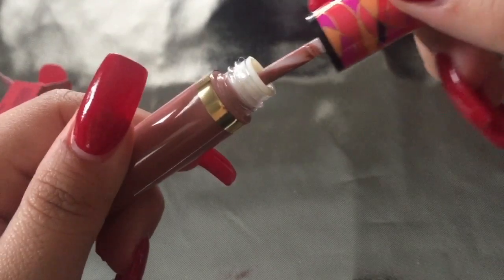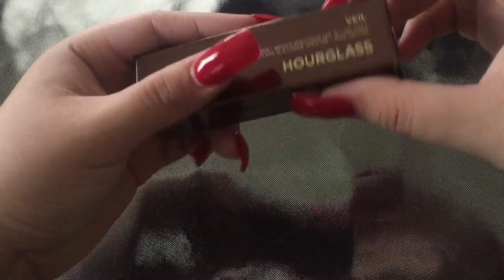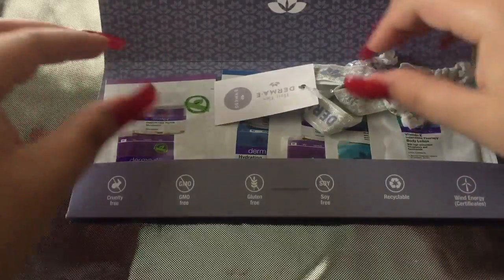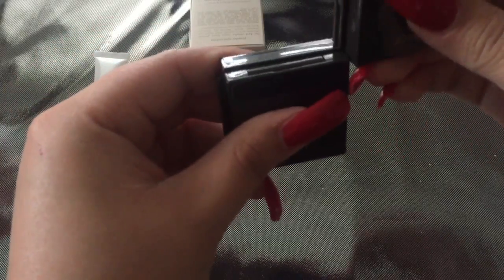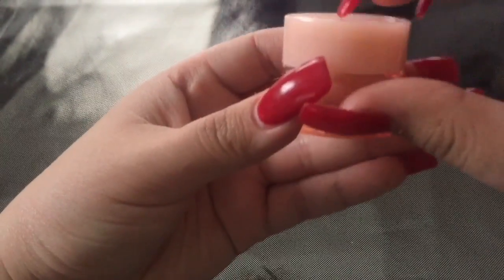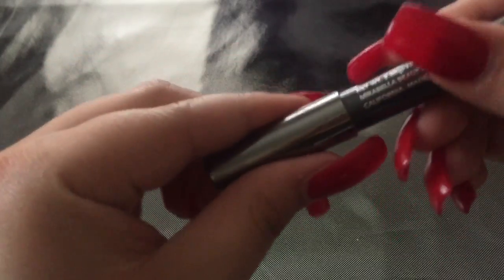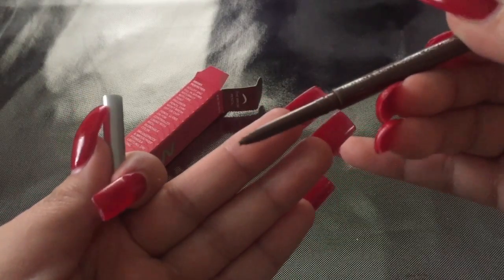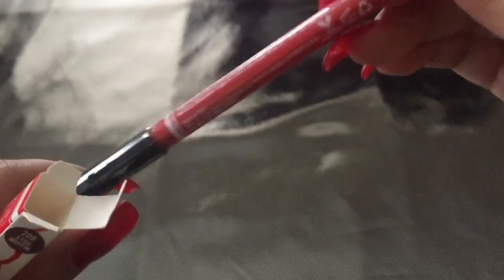ASMR 💗GenBeauty 2017💗 Gift Bag- whispering, tapping, makeup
This took me 3 times to film! Hope you guys like it.

Missed last year's goodie bag?